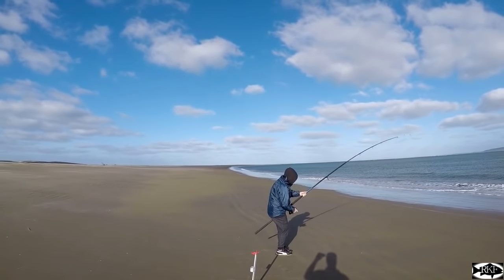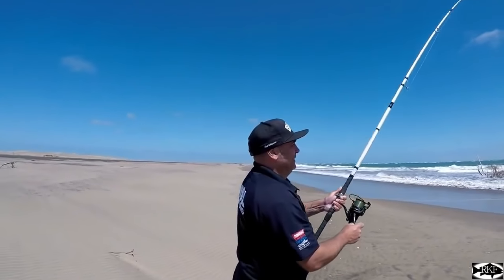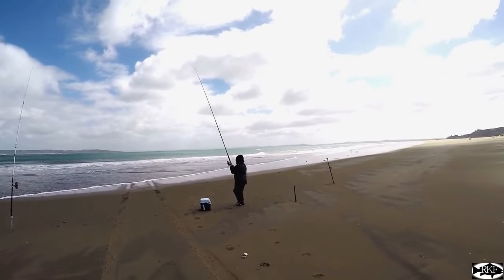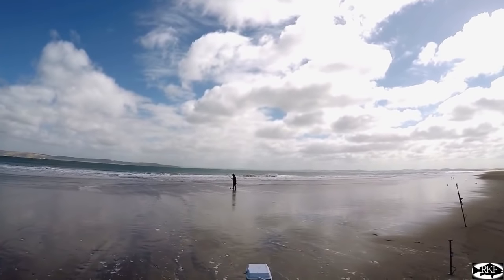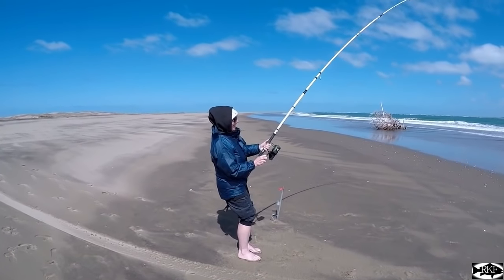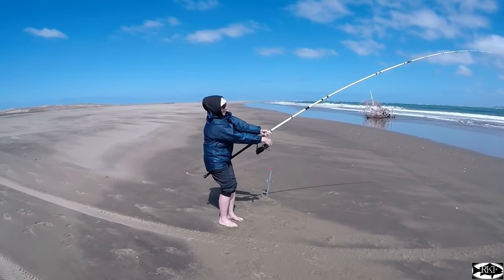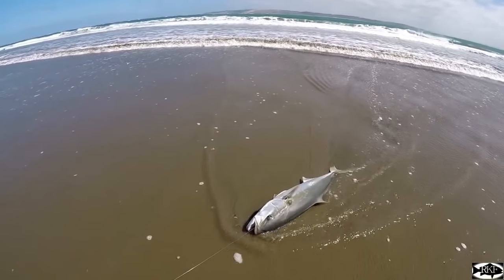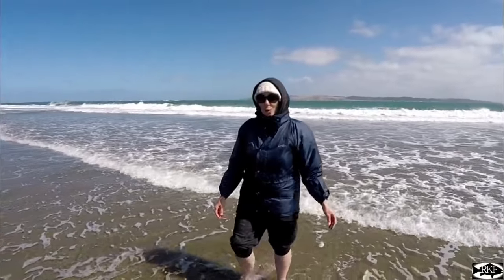An epic day surfcasting Muriwai - Couple solid Kings off the sand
A magic day on the West coast with the Sis

With a S - SW wind at 15knts forecast I got hold of the sis to se if she was keen to head up Muriwai beach for the day, low was around 6.00 so the plan was to head to the end and fish wright through the tide. It was going to be a long day but for me it's just about getting a line wet and always love getting the sis out in the West coast elements. We normally fish the main beach as we have a couple of nice low tide spots, but with the 2.5mtr swell the spot was going to be around the hook.

We headed off just before light and made our way out to the beach, I've been driving this beach for over 25yrs but have traveled it much longer. I use to come up here with the old man and friends in the late 70's setting our kontiki and doing a bit of surfcasting, we spent many a nights up Muriwai - it really is a part of my sole.

Crossing over the dune we headed North, the sun was up and as usual this time of the day it was magic. We came across no other traffic and as we neared the end we came across a little seal, at a distance the sis got a couple of quick pics - it's great to share these special moments with someone that doesn't get to do this often. Moving on we came across a few whale bones from a whale that came a shore a couple weeks ago. It's quite cool sometimes what you come across on the wild West coast.

We reached our spot around 7.00 and we set in for a long day of fishing, your pretty much stuck here until the other side of the tide. The plan was to fish from low to low, I don't fish this area often but I know it can hold some nice fish and a few different species. Those special times of the day before and after light would be the best times for Snapper but with Kahawai, Trev's, Gurnard and who else know what cruz this area looking for food.

We had our first baits in on a person-less coastline just after 7.00, I just love it - no one else around and the anticipation of what could be mooching around.

As usual there were plenty of Kahawai around, some of them were of good size. The one thing I love when taking the sis fishing especially off the sand is it don't matter what ya catch there is just a lot of excitement. The bites were far and few between but as the tide rose the bites came on, soon every bait was nailed with in mins by big sea going Kahawai. I didn't really expect much in the way of Snapper as it was pretty shallow and also very bright, but at least we weren't just sitting around. We had a couple of stinger's turn up which is the norm for here and while sorting out a Kahawai my rod loaded up, buckled and stayed buckled. I got the sis to grab it and at a struggle she held on with line stripping non stop.

It looked like maybe it was a big Stingy, a few more solid runs with a couple around 20-30mtrs it still seemed like it was a Stingray. 10mins in and with not much sideways movement it started to look like it maybe something different, maybe a small shark but the longer it held on that two didn't look like the outcome. I started to think could this be a good Kingfish? We do get them sometimes even on baits especially a cube or half pillie. The closer it got the more I could see by what the rod and reel was doing it was going to be a King and a good one at that especially with those solid runs.

Coming in through the waves I could see a big yellow tail come out of the water as it hit the shallows, it was a solid fish alright and an epic catch from the beach. This was my sisters first ever King and it was going to a solid PB for her - I estimated it to around 17kilo but it may have even hit that magic 20kilo for her? With a quick couple of pics she was keen to send it on it's way and it was just as epic to watch it slowly disappear the same way it came in. What an epic catch and she was stoked - this is what my fishing's all about seeing the excitement and smiles my little adventures give.

A few more Kahawai were caught then I hooked up to something solid and it looked like maybe we were going to have Kingfish number 2 - there were a few gannets working the coastline so the place seemed full of baitfish, this is why these guys were hanging around. It was another solid King around that 20kilo man it was pretty cool catching them on the surfcaster.

We also managed a couple of Trev's and a nice Carrot - there was plenty of fish around but no Snapper which I didn't mind to much. We left on the bottom of the tide again it was a good 10hr fish with constant action.

Will be back again to try for some Snapper maybe an overnight is needed to be there for those magic hours.

Tight lines

Fish Whisperer REEL KIWI Fishing